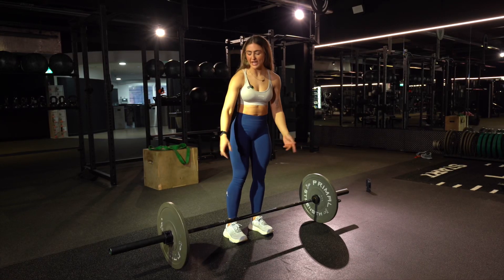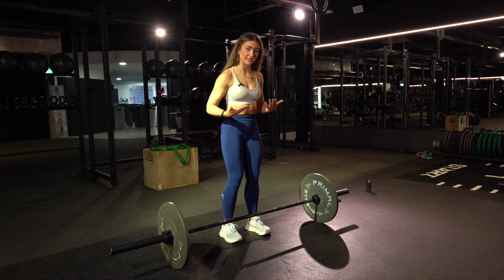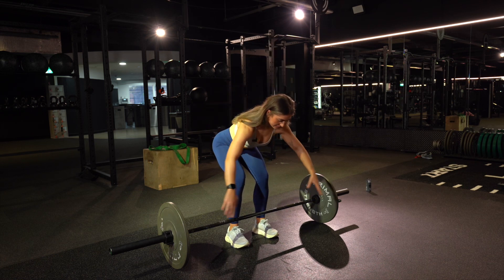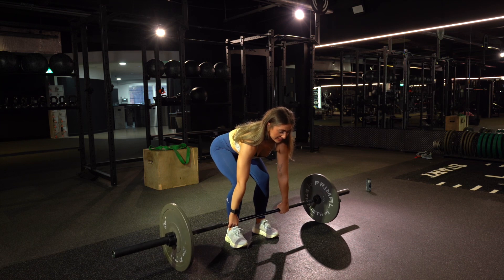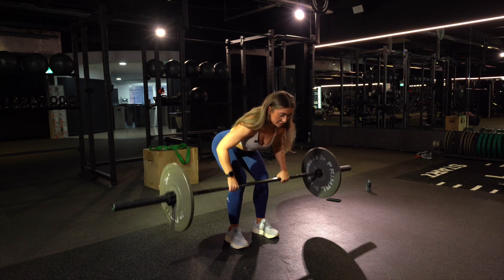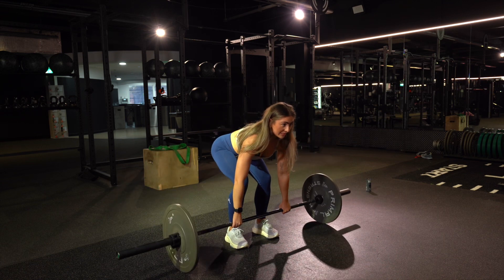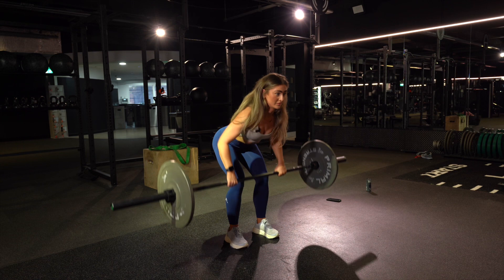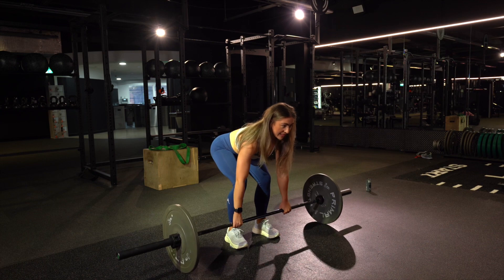Pendlay row demo